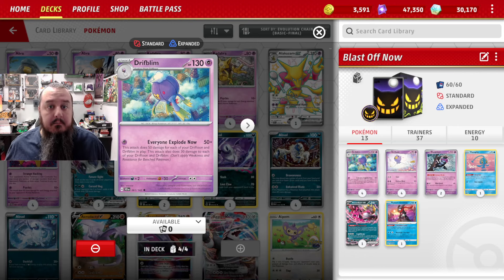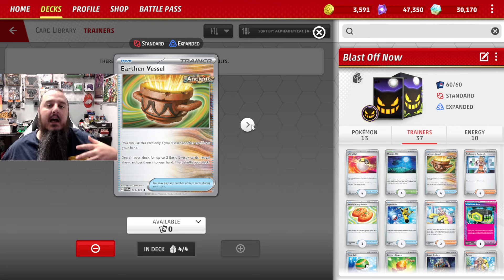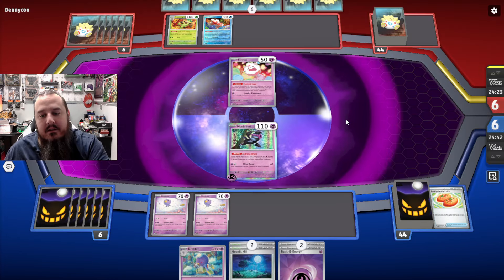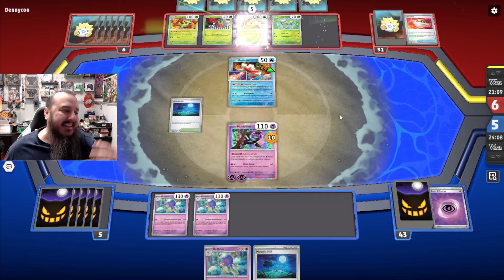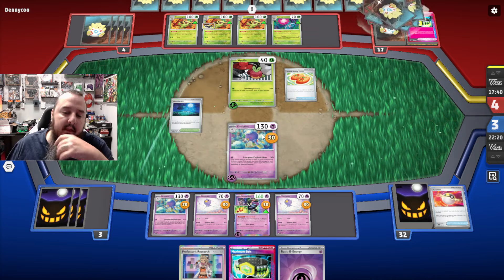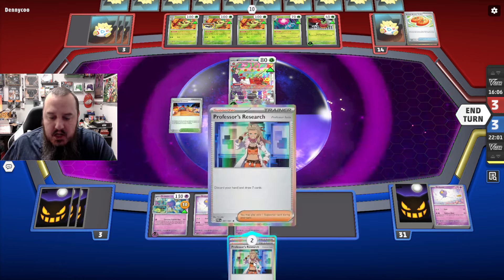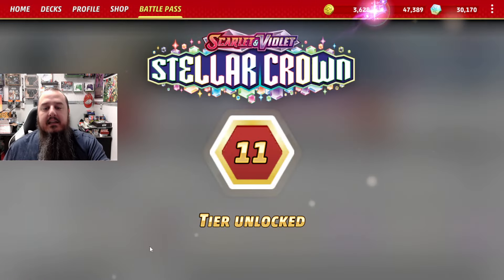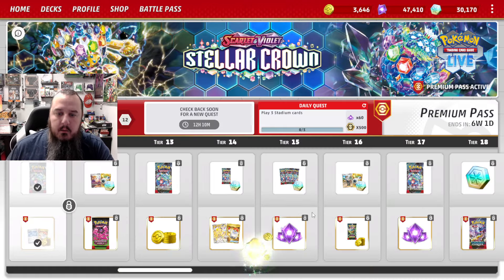Driftblim is a budget deck that hits big! Not great against Single Prize decks - Pokemon TCG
Need a budget deck that can 1HKO Pokemon ex? Blast Off Now is a fun pick!

ebay Store
(Selling my Funko Pop and amiibo collection)

Pokémon: 6
4 Drifblim SCR 61
4 Drifloon SVI 89
2 Munkidori TWM 95
1 Manaphy BRS 41
1 Fezandipiti ex SFA 38
1 Radiant Greninja ASR 46

Trainer: 12
4 Ultra Ball SVI 196
4 Moonlit Hill PAF 81
4 Earthen Vessel PAR 163
4 Professor's Research PAF 87
3 Buddy-Buddy Poffin TEF 144
4 Super Rod PAL 188
2 Iono PAF 80
1 Maximum Belt TEF 154
3 Nest Ball PAF 84
3 Bravery Charm PAL 173
2 Boss's Orders PAL 172
3 Arven SVI 166

Energy: 2
2 Basic {D} Energy SVE 15
8 Basic {P} Energy SVE 13